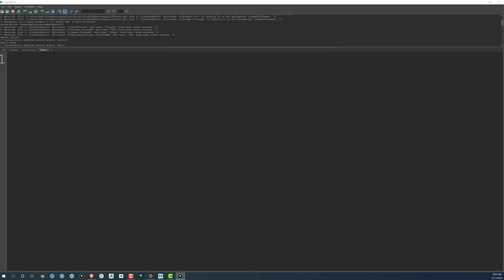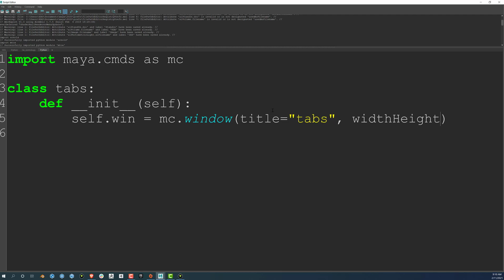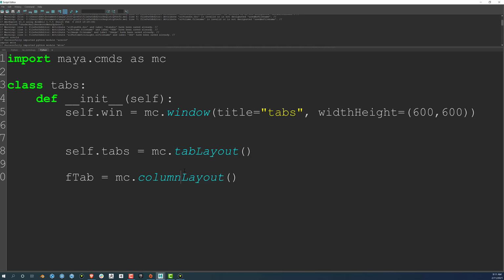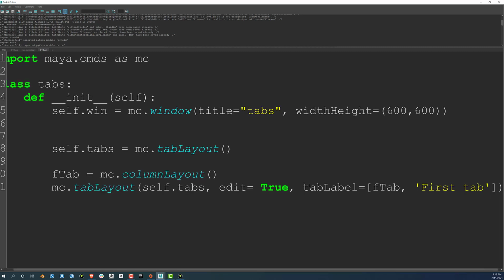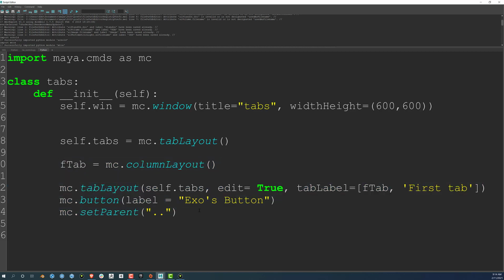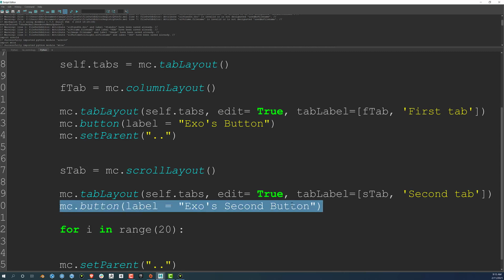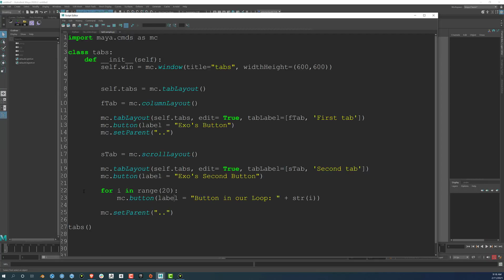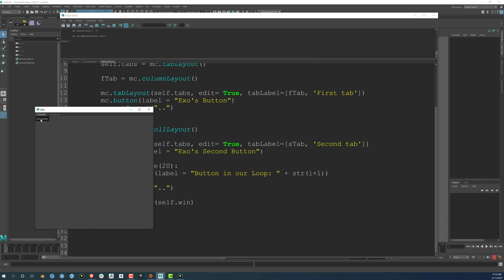08 Maya Python Creating Tabs